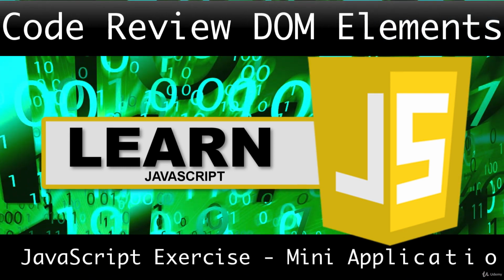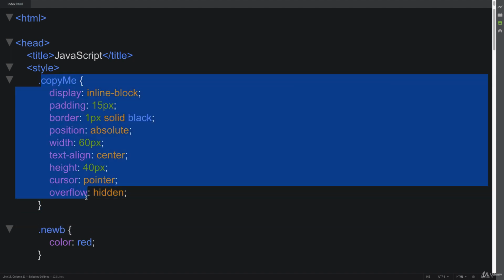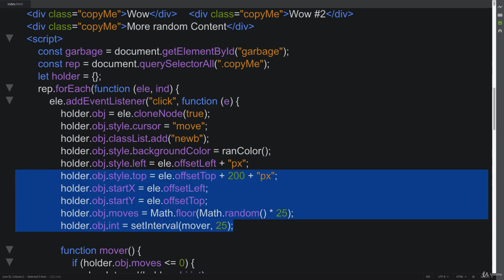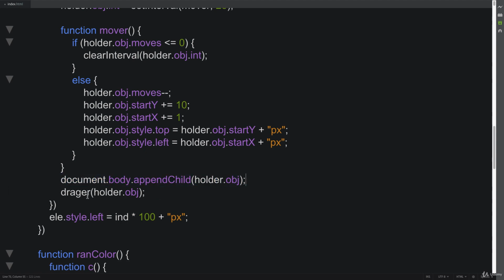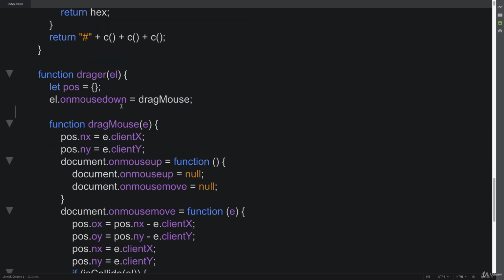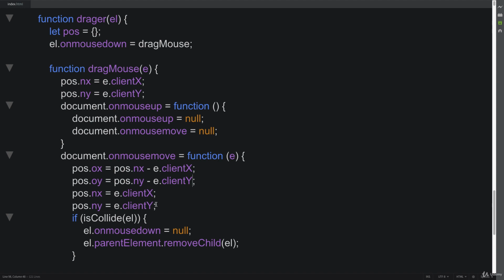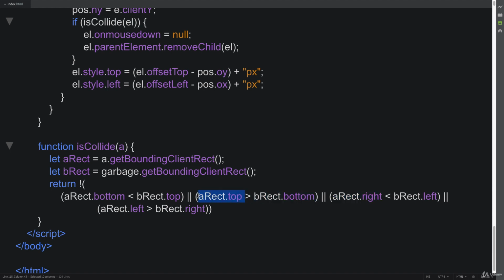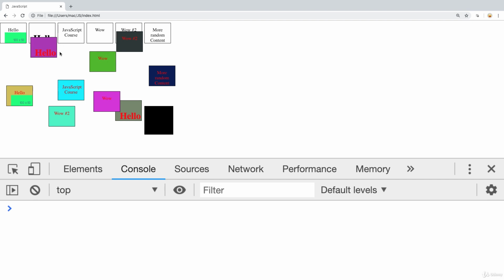55 Modern JavaScript 27 009 Code Review DOM Elements